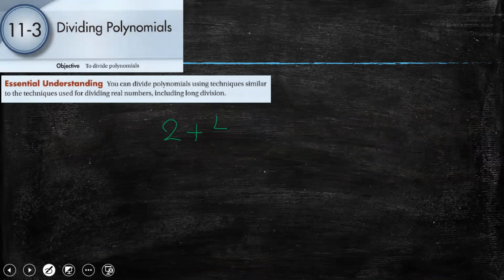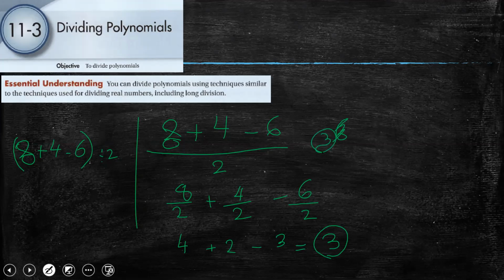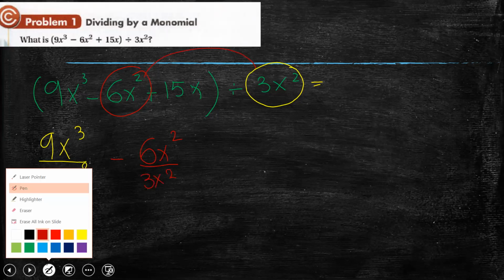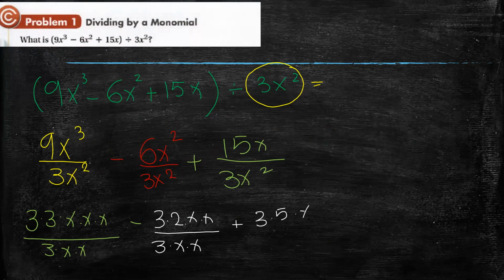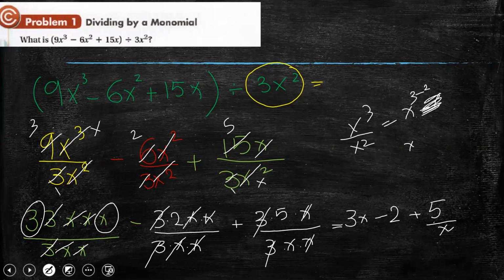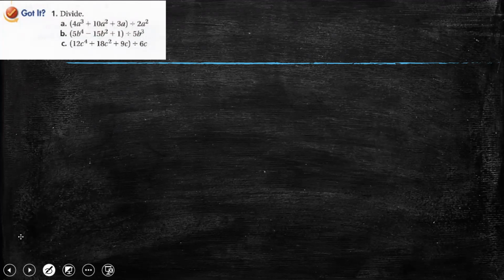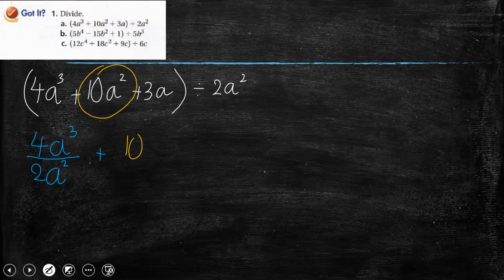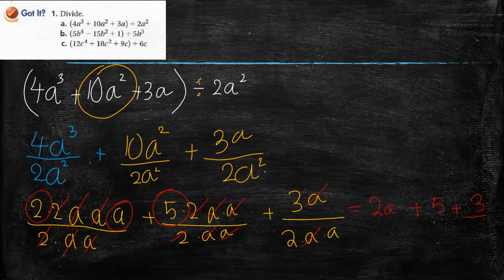Algebra 1~ Chapter 11,Lesson 3: Dividing Polynomials ( Part1 )